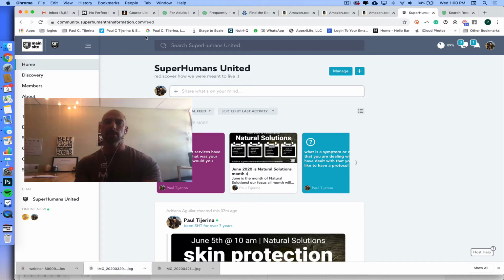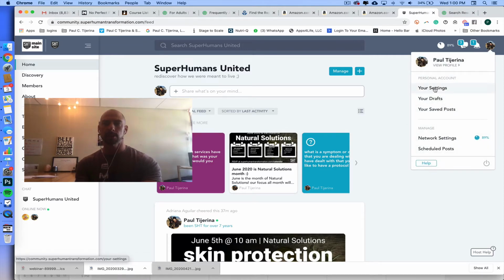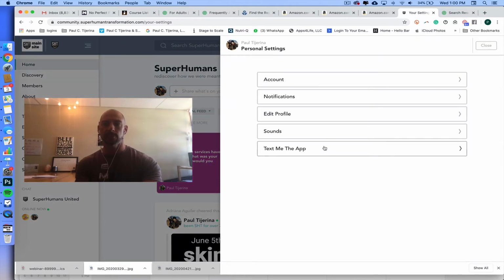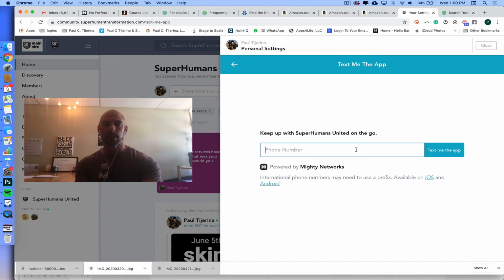get the SuperHumans United app on your phone!